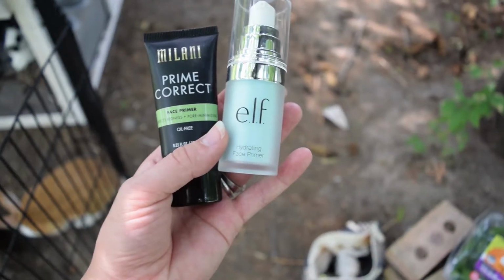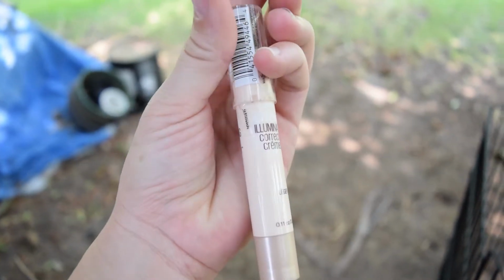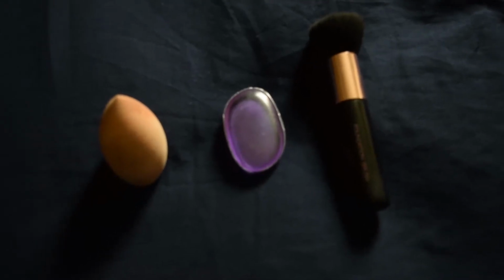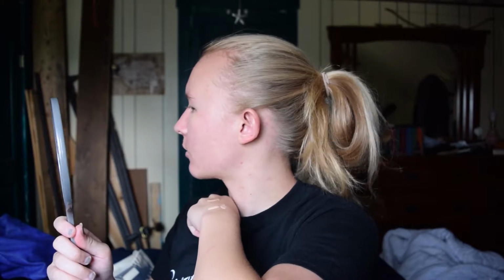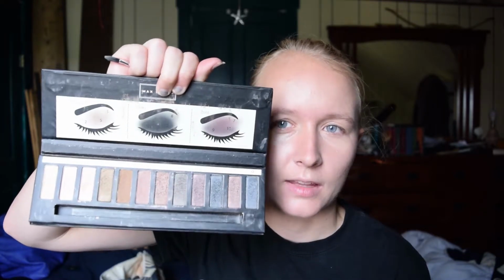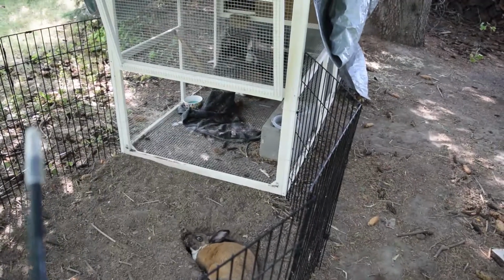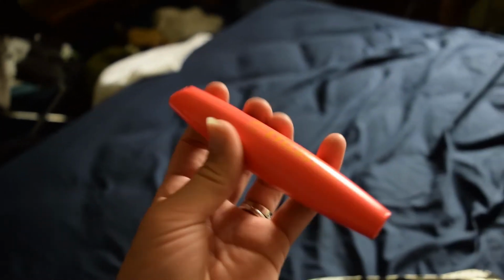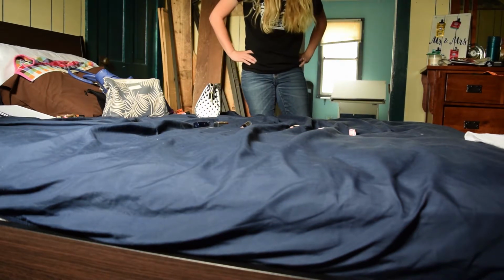My Pets Pick My Makeup (cringy I know)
This was surprisingly fun to make and the outcome could have been a lot worse. I know this is a little late for this kind of challenge but hey who cares, right?